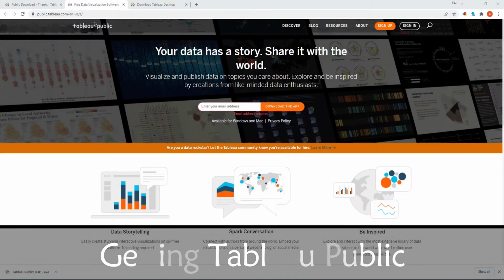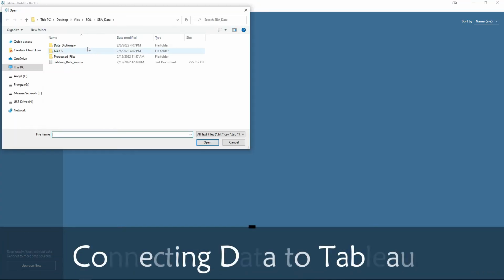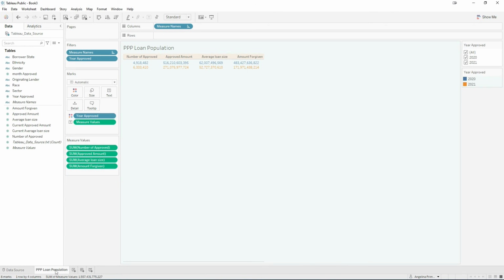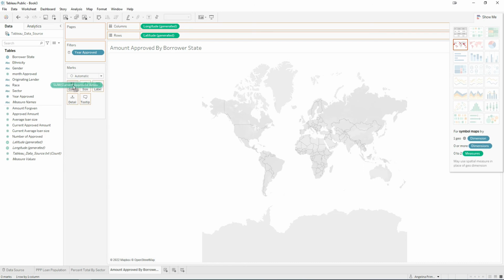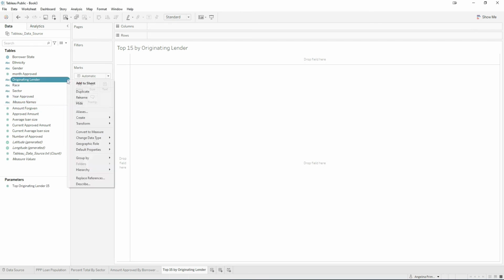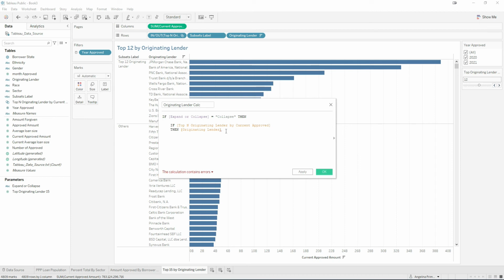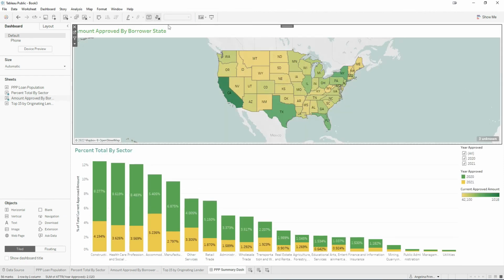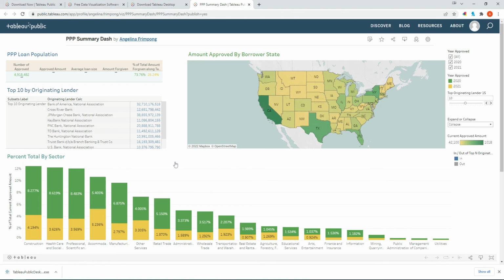Data Analyst Projects | Visualizing Data with Tableau | Part 2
Build a Data Analyst portfolio with me!

In this video, we go through how to build visualizations with Tableau and publish visualizations to Tableau Public. We will make multiple visualizations and then combine the different visualizations to create a dashboard.

--LINKS--
Tableau Public

Access the SQL queries used in the demo from my GitHub repository

HAPPY WITH THE CONTENT?

Timestamps:
00:00 Intro
00:00:40 Getting Tableau Public
00:03:09 Preparing Data for Tableau
00:07:47 Connecting Data to Tableau
00:09:02 Visualization 1 - Summary
00:16:45 Visualization 2 - Bar Chart
00:20:43 Visualization 3 - Map
00:27:40 Visualization 4 - Top N Parameter and Table
00:42:22 Building Dashboards
00:49:55 Publishing Dashboard to Tableau Public
00:52:27 Outro